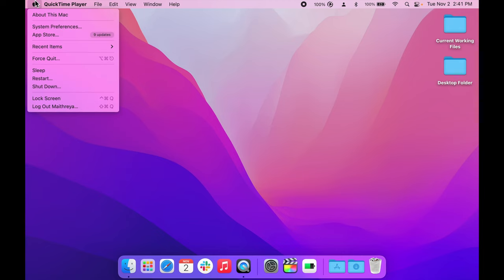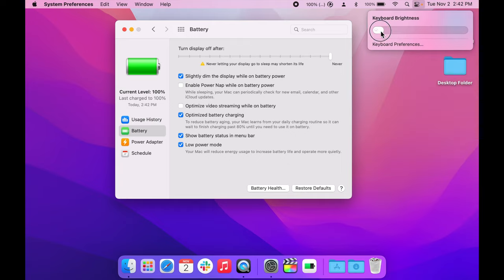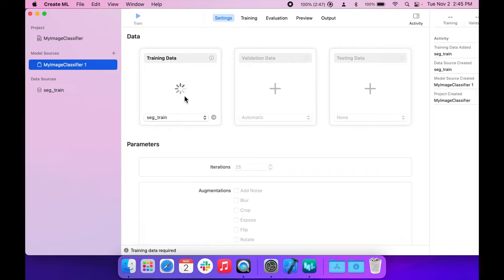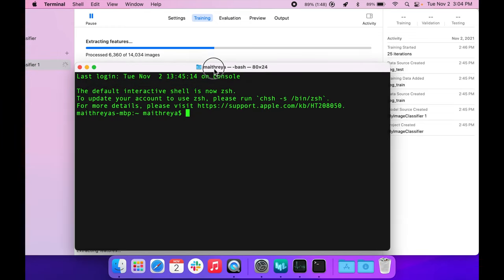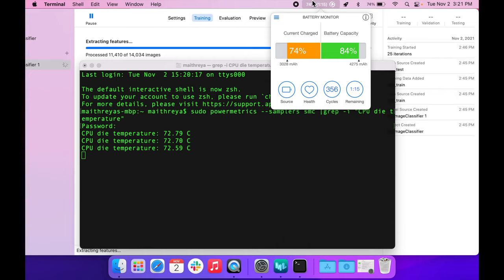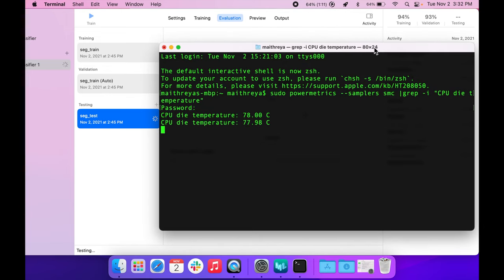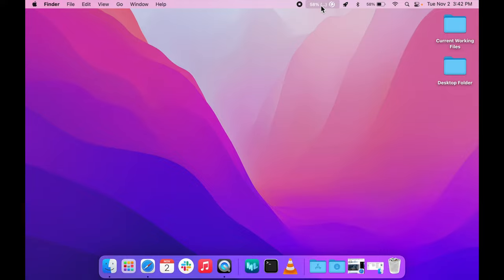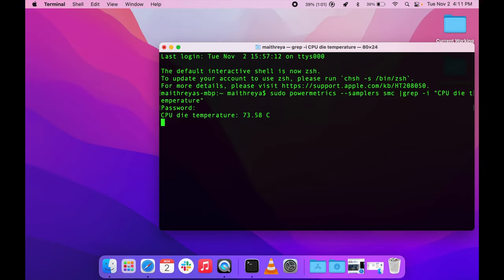Low Power Mode Intel MacBook Pro Performance vs Efficiency || Battery Test macOS Monterey 12.0.1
With the release of macOS Monterey, Apple's bought the Low Power Mode to the Mac. According to Apple, Low Power Mode on Mac reduces the system clock speed and the display brightness in order to extend your battery life even further.

Now that I’ve had a chance to play around with macOS Monterey, I was curious to see if The Low Power Mode had a significant impact on my MacBook Pro - and if yes, then how much. In this video, I’ll be putting my personal MacBook Pro through a stress test, checking at the battery drain in intervals, overall performance and temperature. Keep in mind that this is not a scientific way to test the battery performance but should give us a good idea to gauge the overall performance difference.

MacBook Pro Specs: (used in this test)
MacBook Pro (13-inch, 2019, Four Thunderbolt 3 ports)
Processor: 2.4 GHz Quad-Core Intel i5
Memory: 8 GB
Graphics: Intel Iris Plus Graphics

Tests Performed in Order of Operation:
1. Creating an Image Classification Model using CreateML App,
2. Loading an on-disc movie using VLC for 30 Min.,
3. 2 hour sleep test,
4. Web browsing + Streaming Music online + Book reading simulation
5. Working on Keynote
6. Video streaming using Google Chrome

**Throughout the video, I have the Quicktime Screen Recording Enabled & Running

Let's R YouTube Channel Link: (For Data Science and Business Analytics)

It’s free and will help out more than you think.